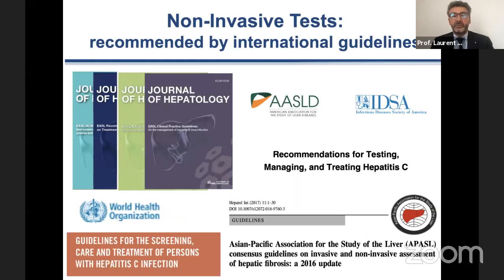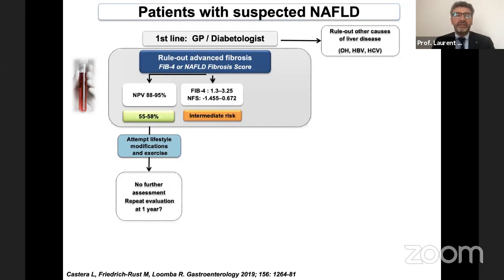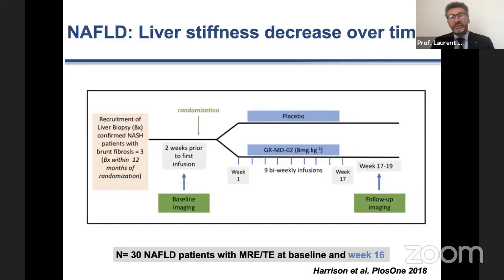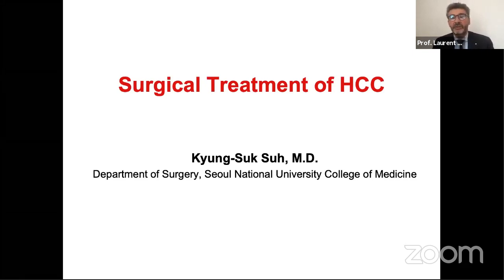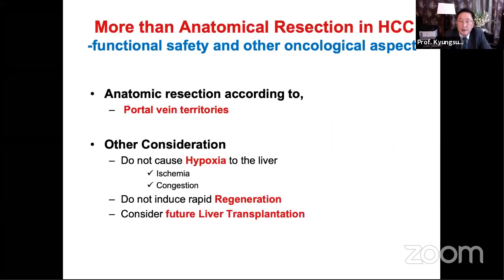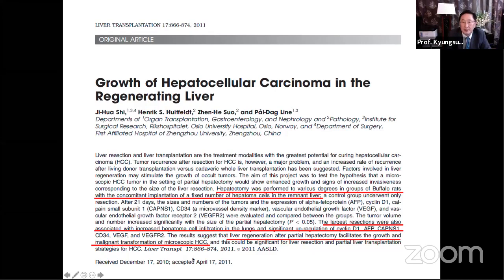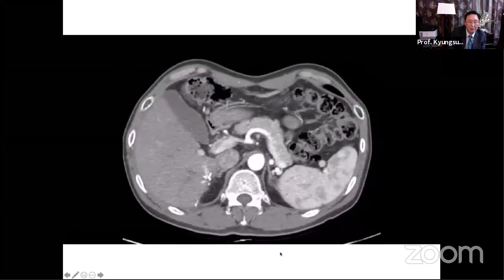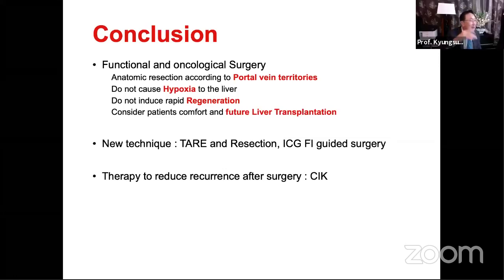APASL Hepatology Webinar Episode-3 Session-5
Date: Saturday September 5, 2020
Topic 1: “Non-invasive Assessment of Liver Fibrosis”
Speaker 1: Dr. Laurent Castera (France)
Topic 2: "Surgical Treatment of HCC"
Speaker 2: Dr. Kyungsuk Suh (South Korea)
Moderators: Dr. Shueng Tat Fan (Hong Kong) / Dr. Vincent Wong (Hong Kong)